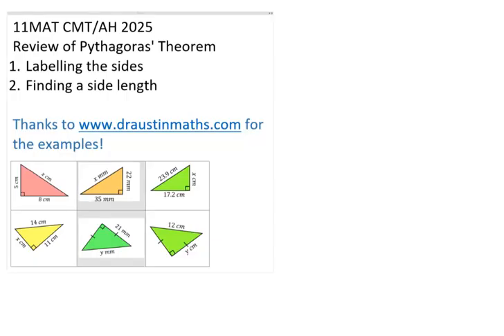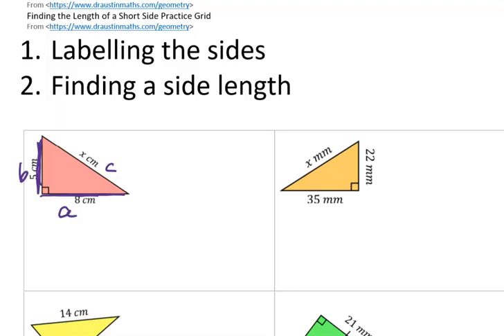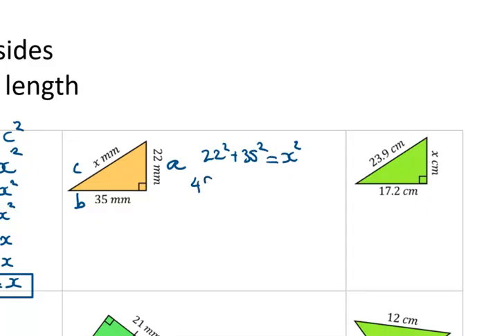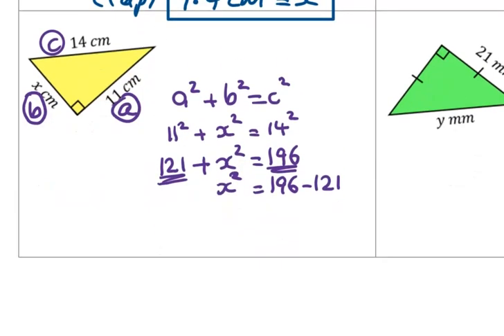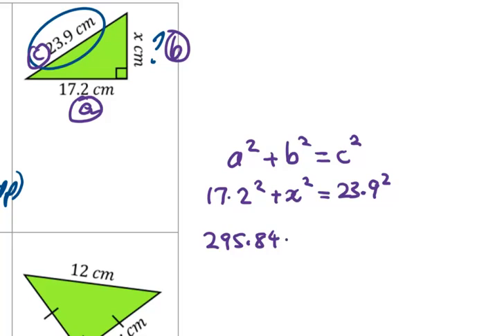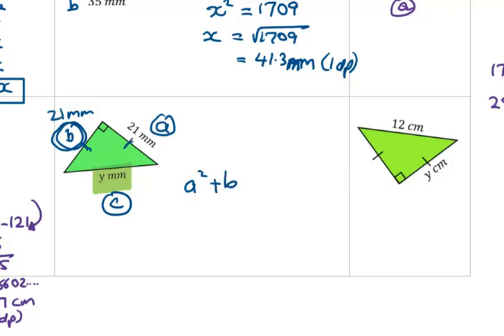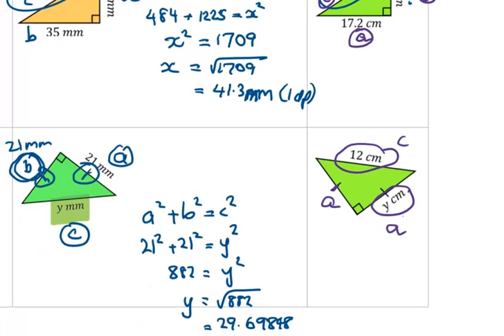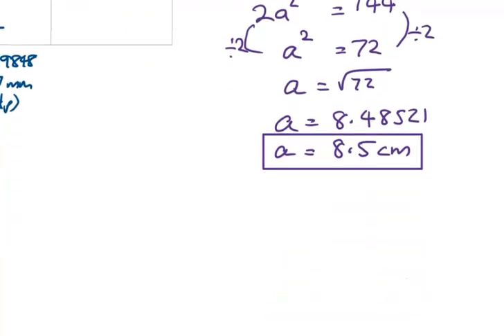11MAT 2025 CMT - Review of Pythagoras' Theorem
Revision of Pythagoras Theorem from year 10.